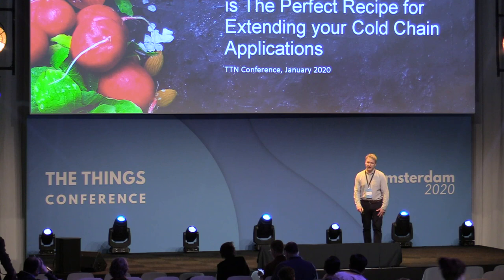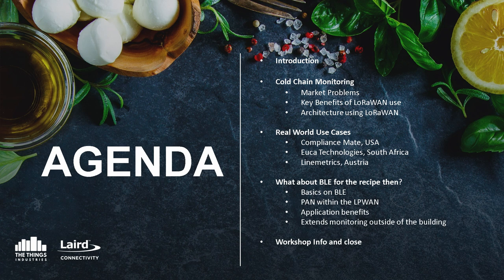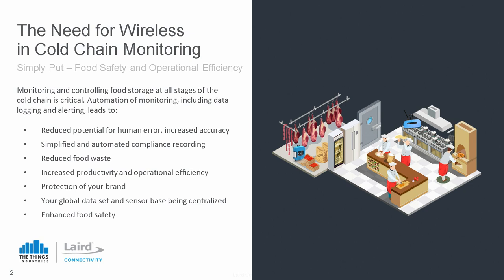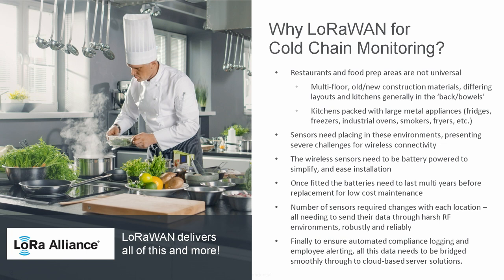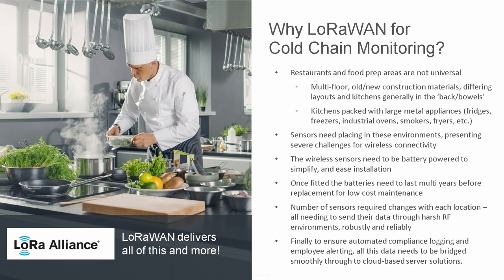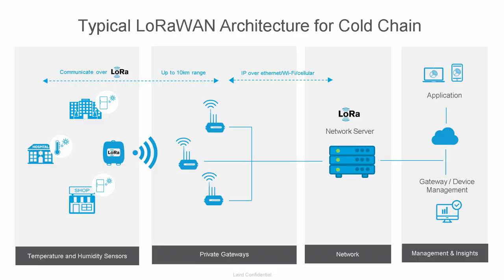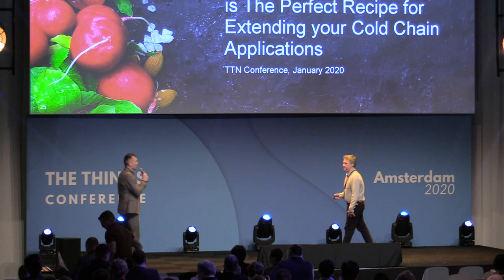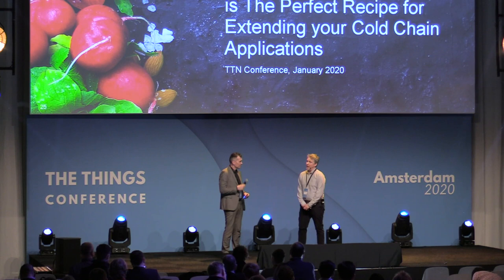LoRaWAN, mixed with BLE - Jonathan Kaye (Laird Connectivity)